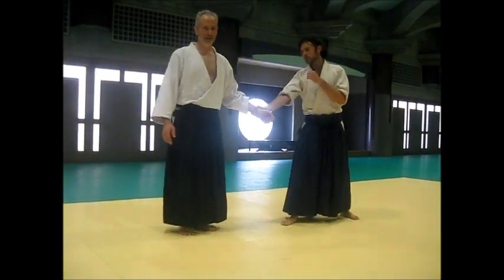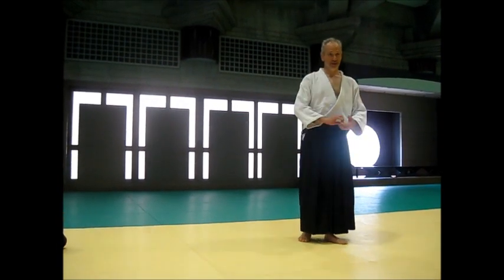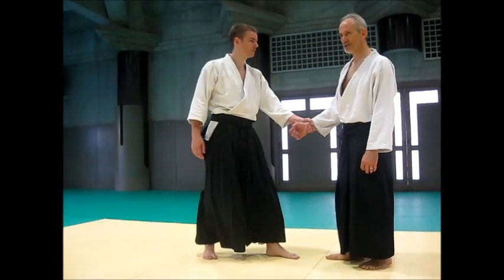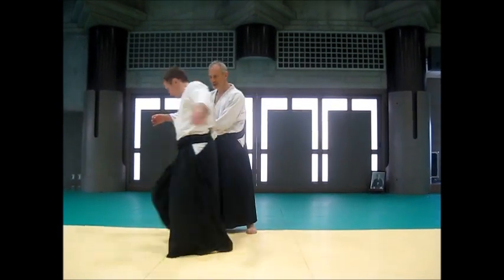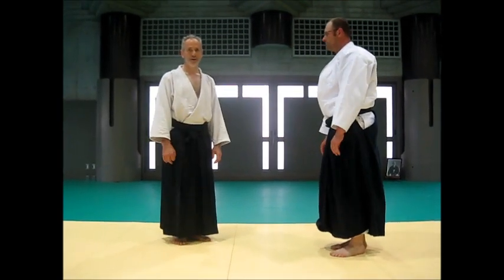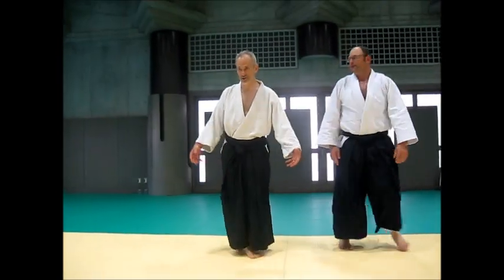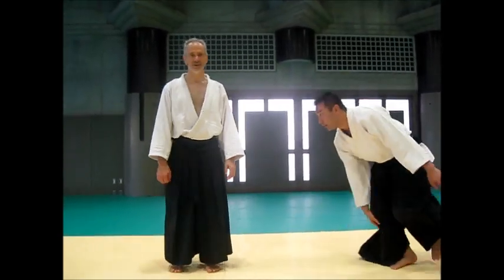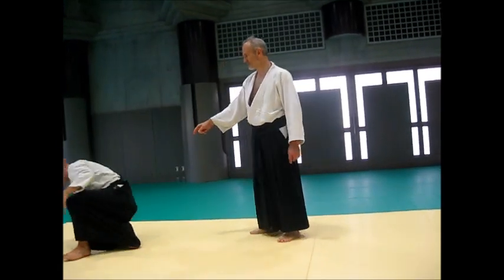Applying Circularity 2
Instructional video with Doug Wedell, Chief Instructor of Seidokan Aikido of South Carolina, illustrating exercises and techniques related to En no Hongi, the principle of circularity. This video was filmed June 30, 2015 at the Seidokan Aikido Summer Camp held at the Tokyo Budokan, in Ayase Japan .